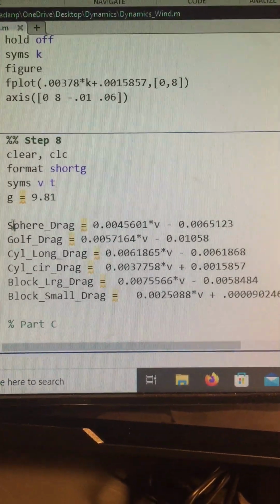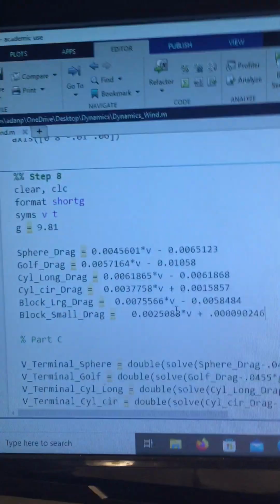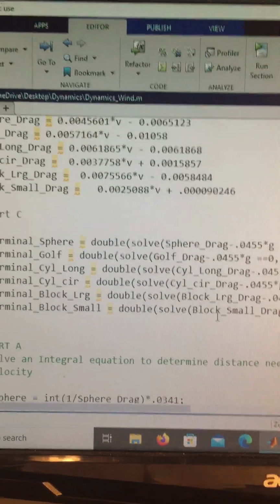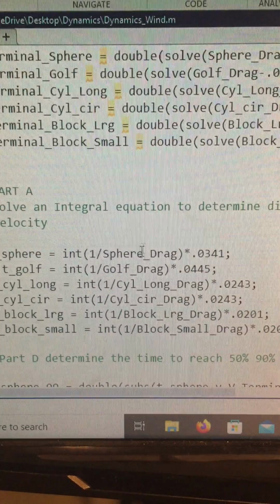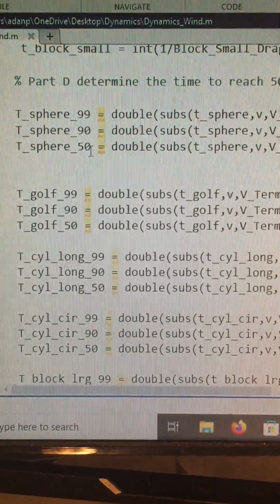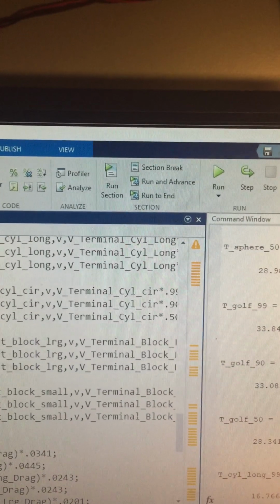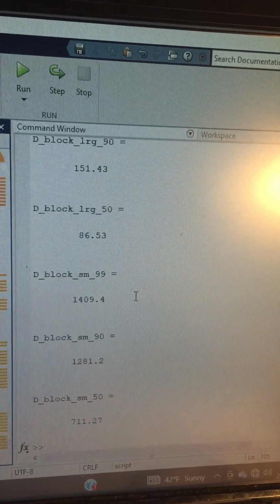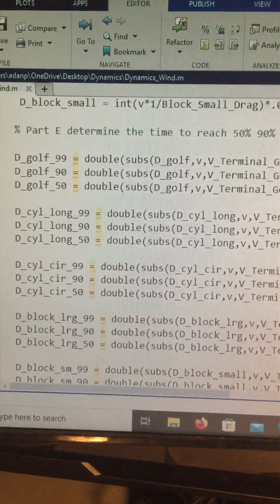Calculate Step 8